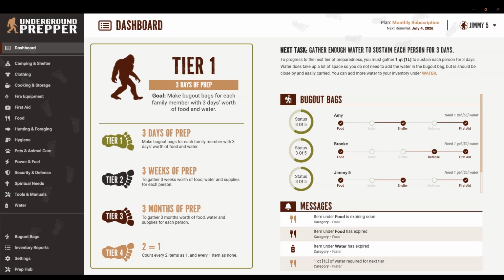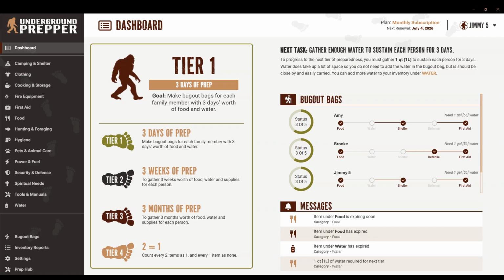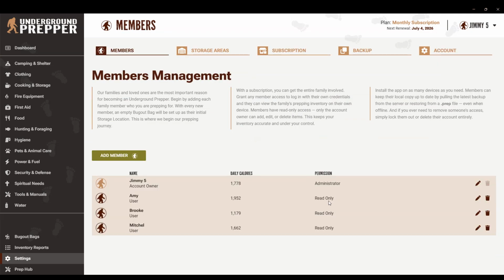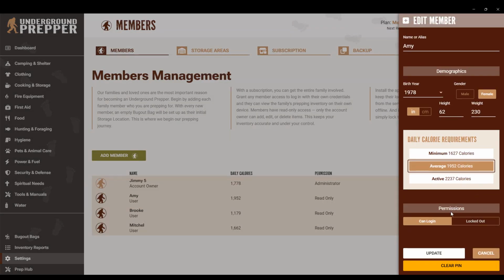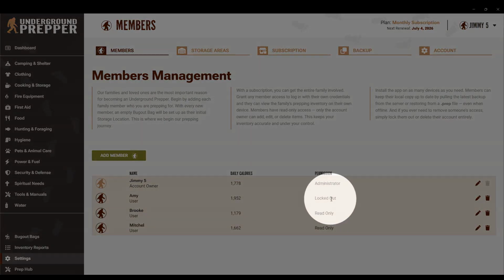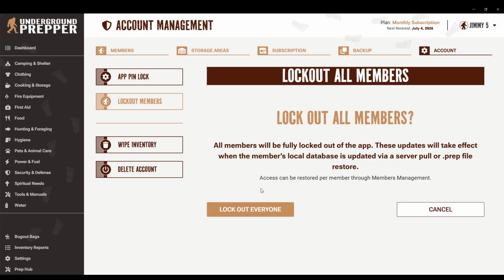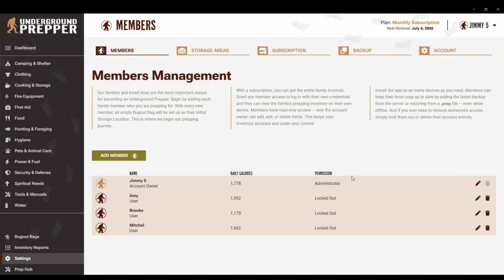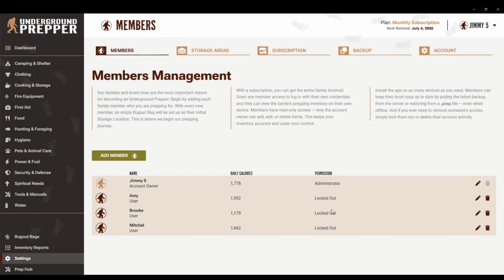17- Disconnecting & Locking Out Members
How to revoke access for individual members or lock out everyone at once — and how to restore access later.